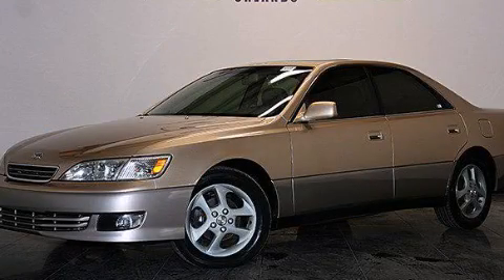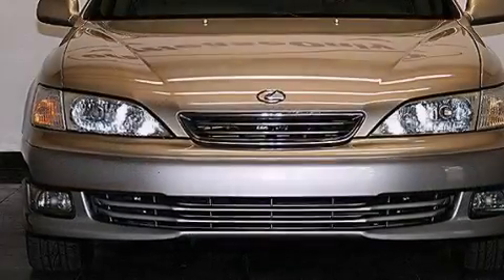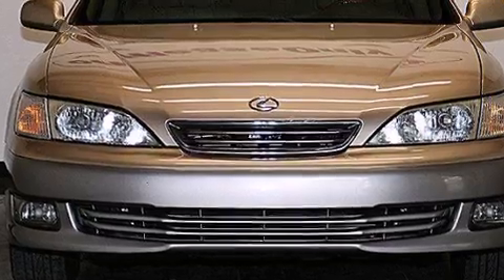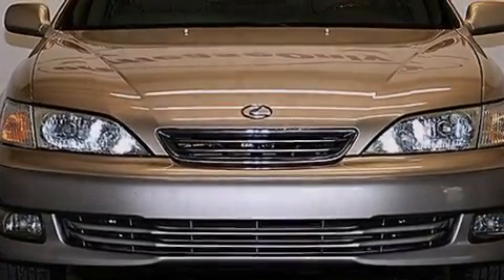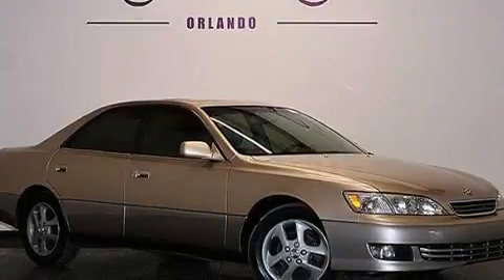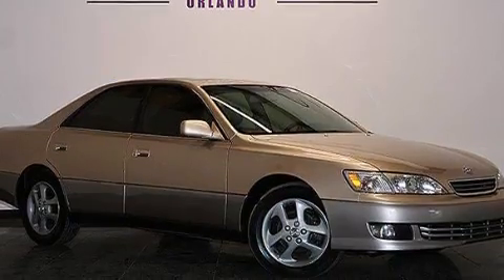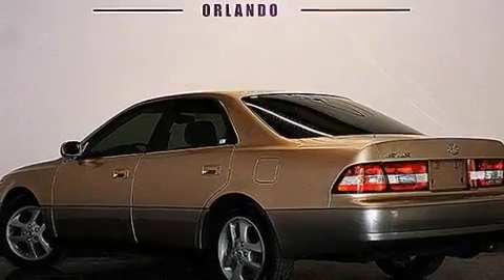Pre-Owned 2001 Lexus ES 300 Cocoa FL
We have been honored to serve the Orlando FL area , we promise that your experience at our dealership will exceed your expectations ! Year : 2001 Make : Lexus Model : ES 300 Engine : Gas V6 3.0L/183 Trans . : Automatic Exterior : Gold Metallic Miles : 110,312 Interior : Tan Stock : 72435B OffLeaseOnly Orlando 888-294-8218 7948 Narcoossee Rd Orlando , FL 32822